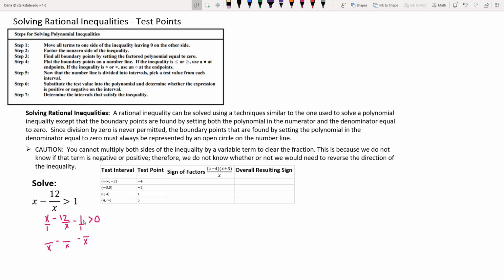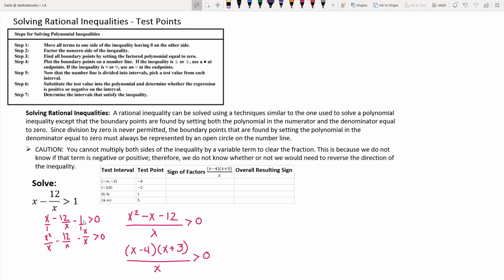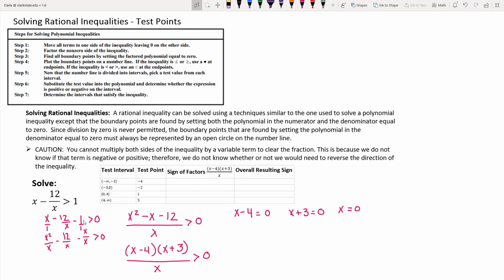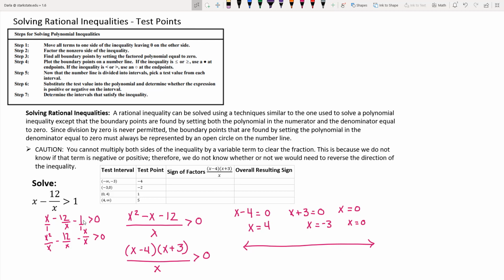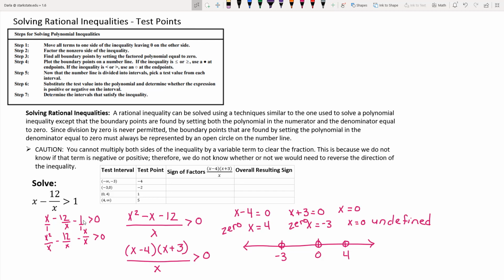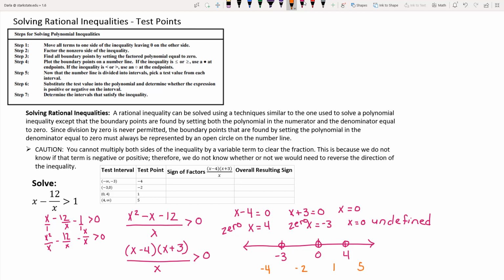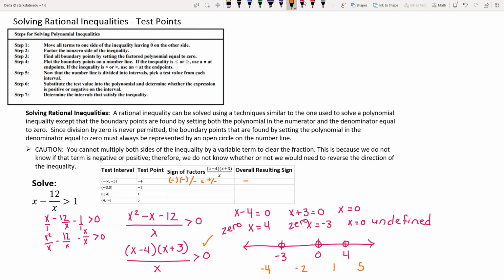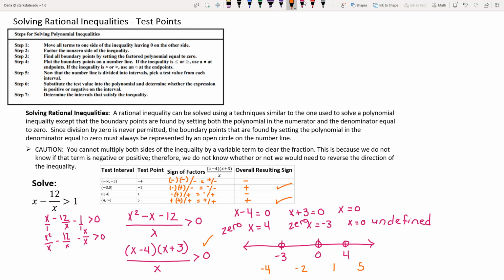1 6 Solving Rational Inequalities Using Test Points Example 1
Solving Rational Inequalities Using Test Points.